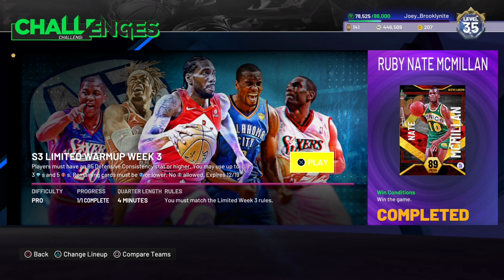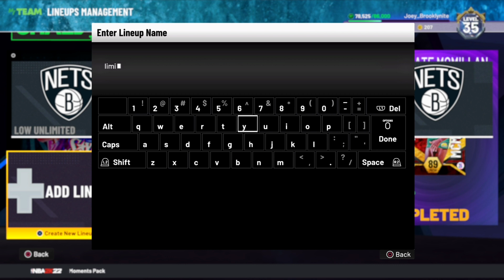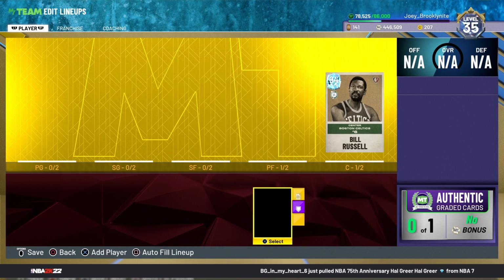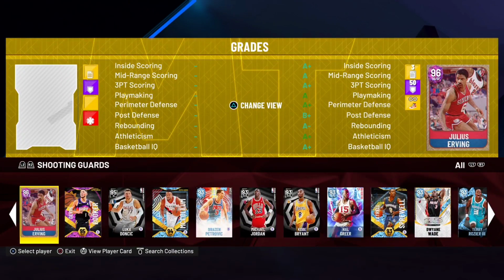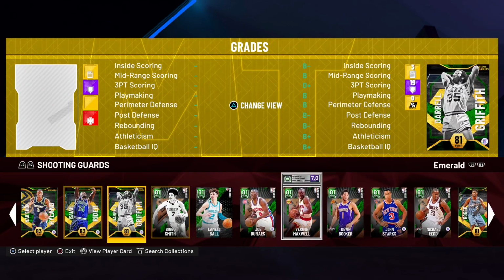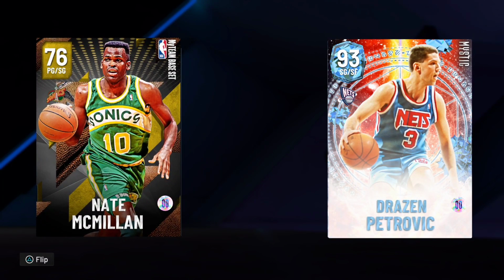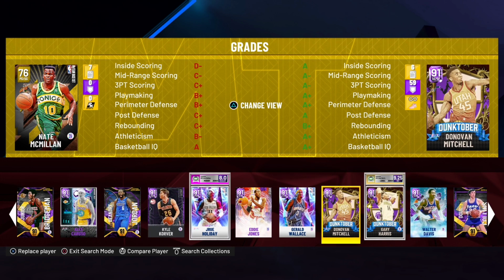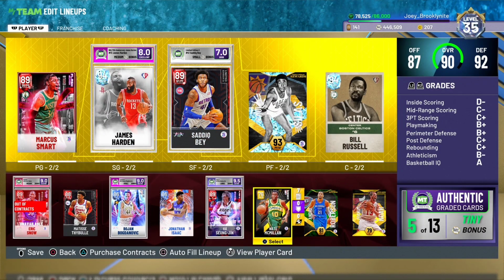NEW Season 3, Week 3 Limited Requirements! Defensive Type Limited Team Builds Needed. Let's Build!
Wattup YouTube! its ya mans Joey Brooklynite here BACK with another video on NBA 2k22 MyTeam! 2k dropped the Limited requirements for this weeks Limited Ring. Let's see if we can build a solid and competitive lineup from scratch !

And as always Any and All support is appreciated! 💪🏼💯

nba
2k22
nba2k22
myteam
limted requirements
season 3 week 3 Limited Requirements
Ruby Nate McMillan
85 Defensive Consistency
Ruby nate McMillan challenge